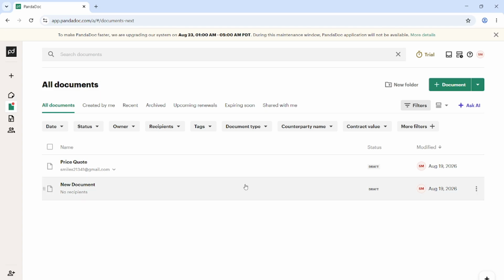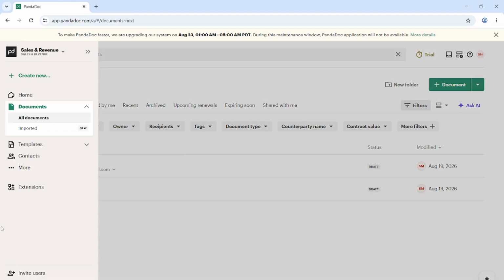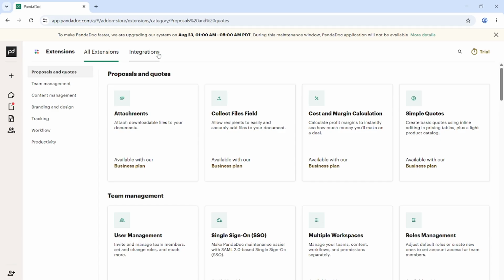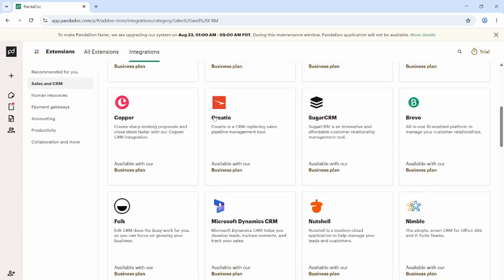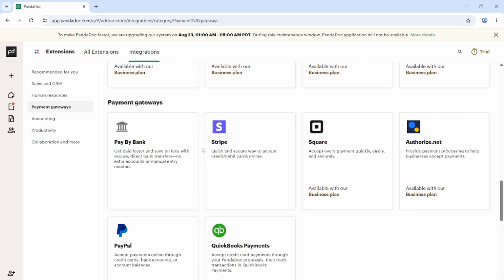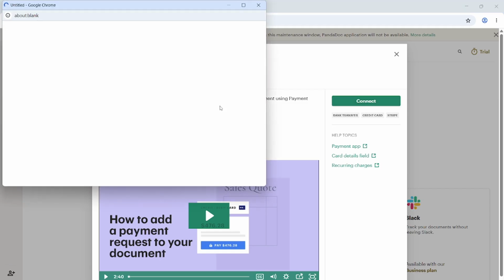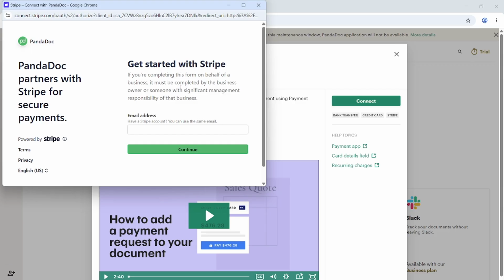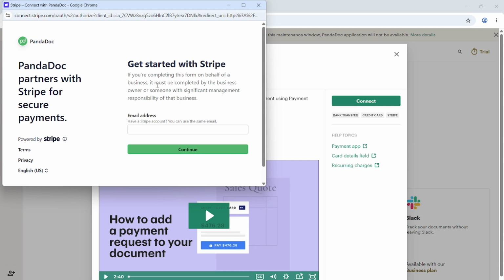How to Integrate Stripe With Pandadoc [2026 Fast Tutorial]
Learn how to integrate Stripe with Pandadoc so you can accept payments in your proposals. In this tutorial, we walk through connecting Stripe to Pandadoc, setting up payment links, and testing your checkout flow. If you search integrate stripe, pandadoc stripe integration, or accept stripe payments, this will help.